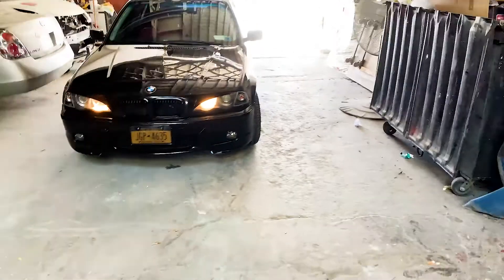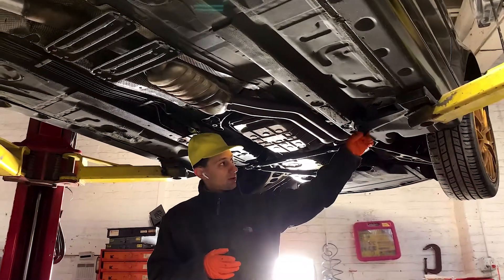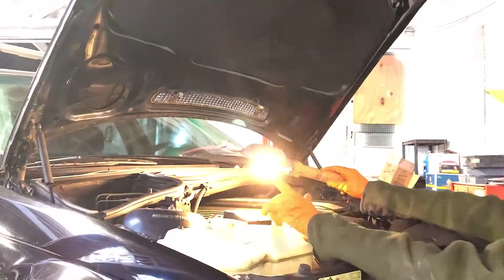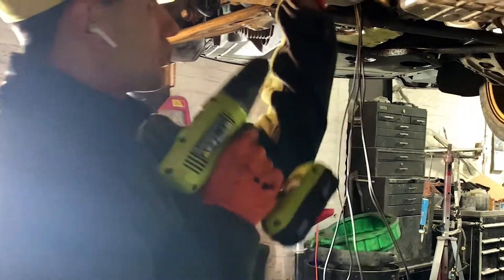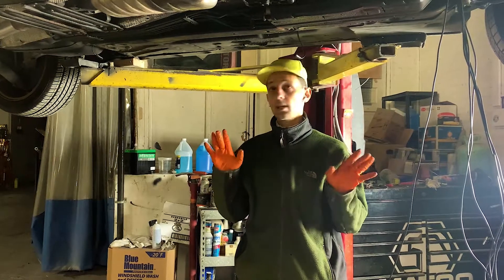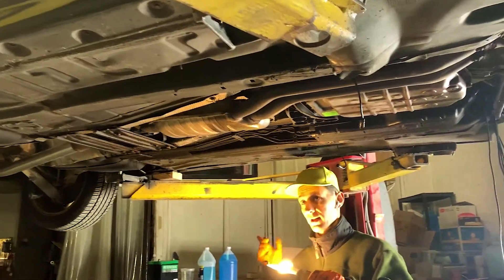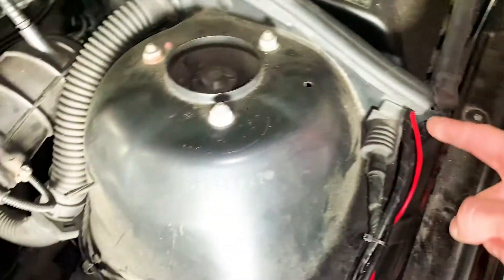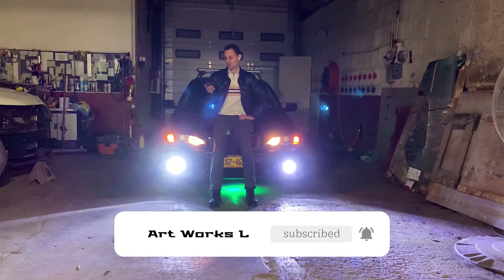BMW E46 LED under-car lights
2001 BMW 323i sedan (e46) under car lights installation. Old days had neon lights, present days have LED lights. Just my way of installing it. Thank you.